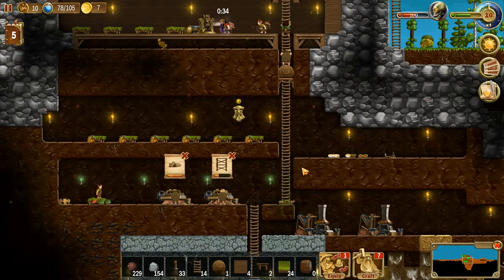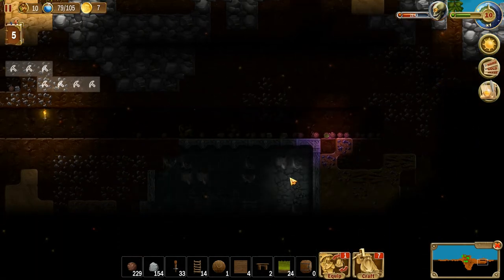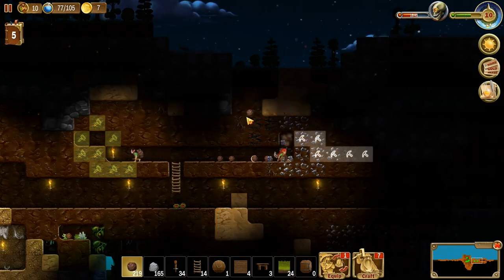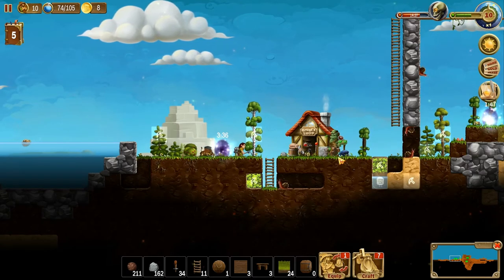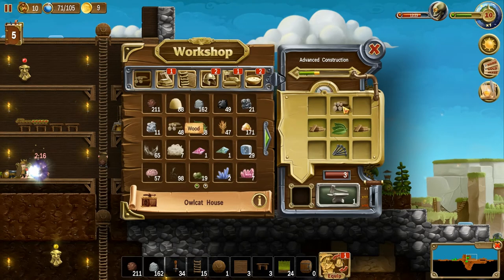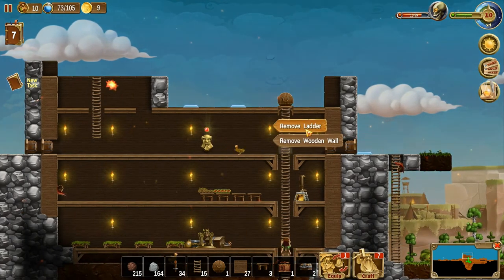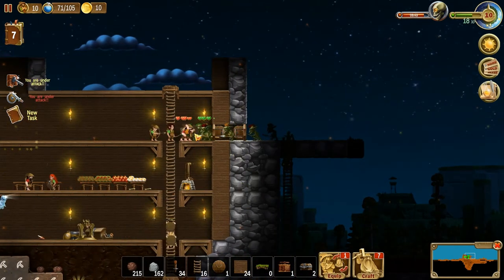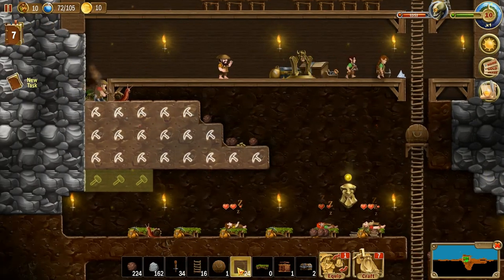Craft the World Ep 9